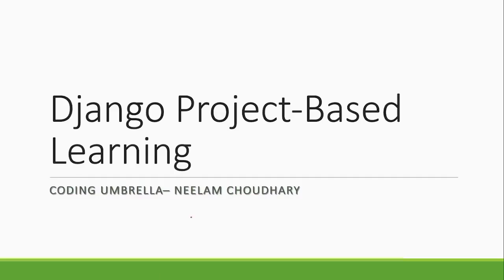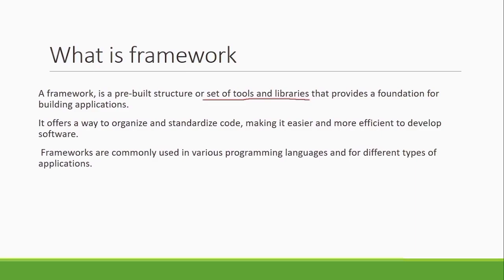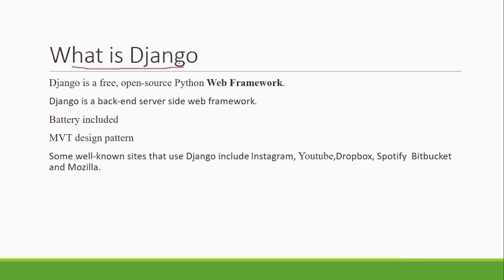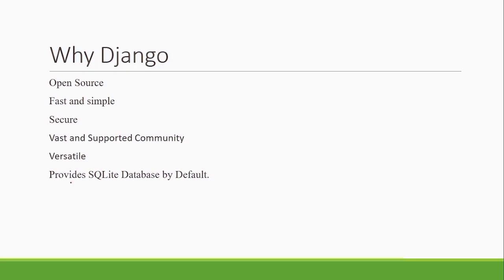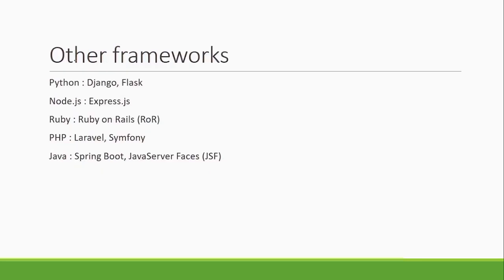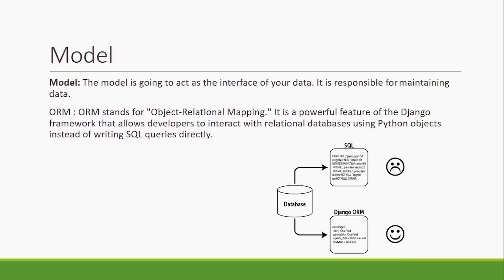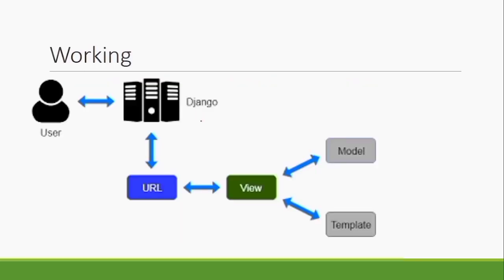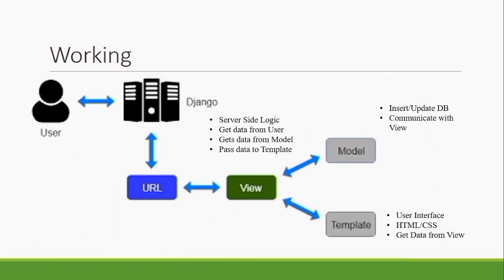Django Framework and its Model View Template (MVT) Architecture Explained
Discover the essence of Django, a powerful web framework driven by Python, and delve into its unique Model-View-Template (MVT) architecture. Unveil how Django's Model defines data and business logic, while the View handles user interactions and responses. Explore the intricacies of the Template, which shapes the presentation layer by dynamically generating HTML. This comprehensive exploration provides insights into the seamless synergy of Django's components, offering a solid foundation for efficient and modular web application development.

Timestamp:
00:00 Intro
00:33 What is Framework
00:59: Summary Framework
02:49: What is django
04:45: Why Django
06:23: Other Frameworks
07:02: MVT architecture
09:45: Working

🔔 Stay Updated:
Don't miss out on any new tutorials! Your journey to mastering Django starts here.

👩‍💻 Happy Coding!